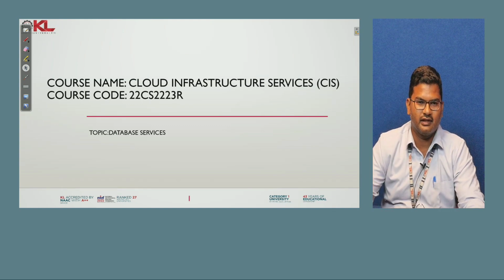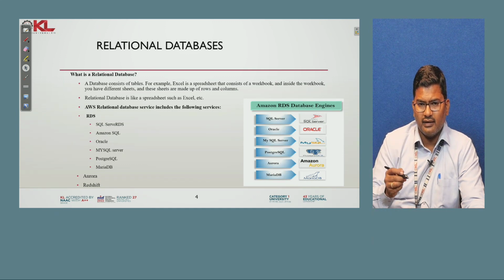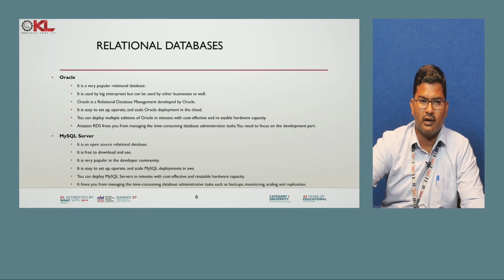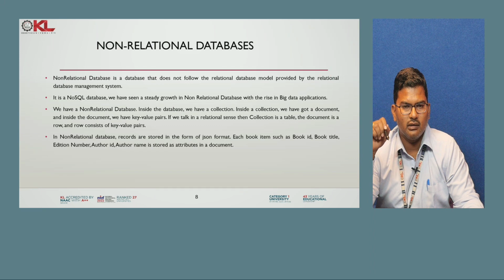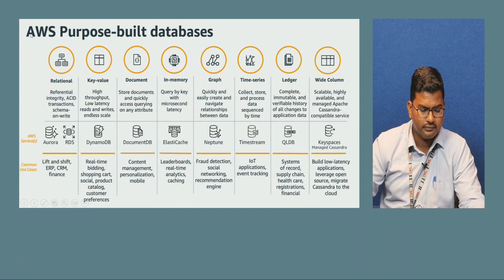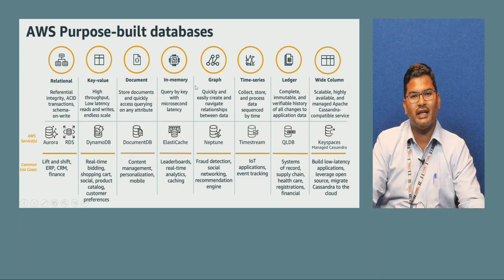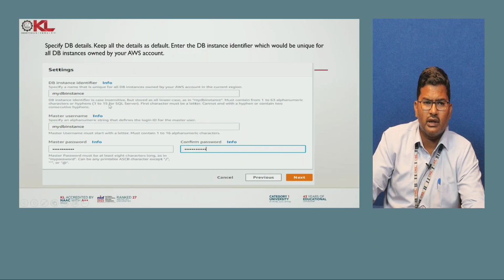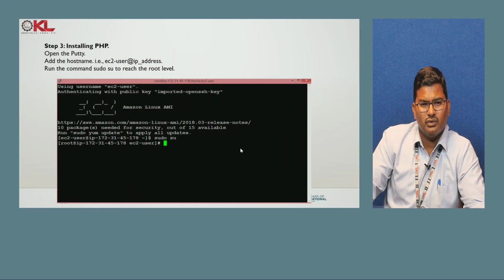CLOUD INFRASTRUCTURE AND SERVICES- AWS DATABASE SERVICES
BRIEF DISCUSSION ON AWS DATABASE SERVICES LIKE RELATIONAL AND NON RELATIONAL DATABASE